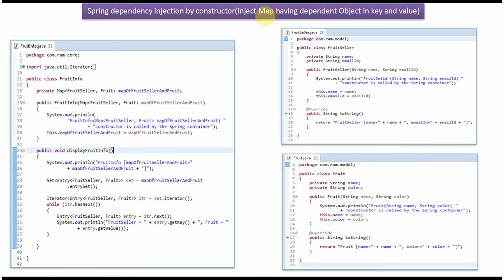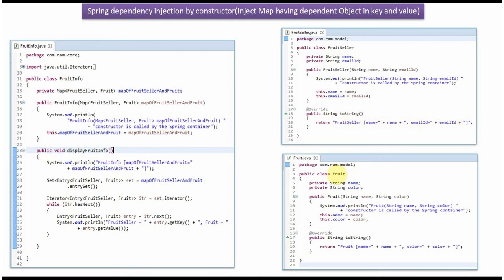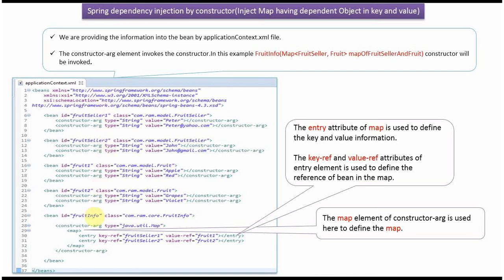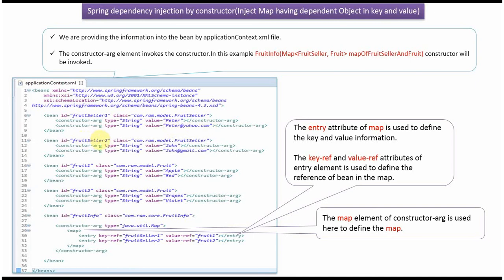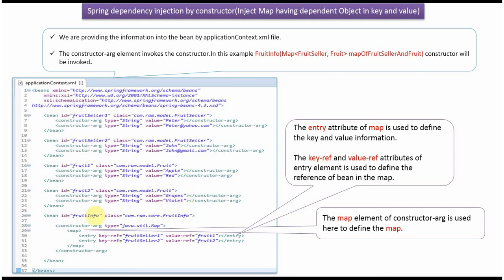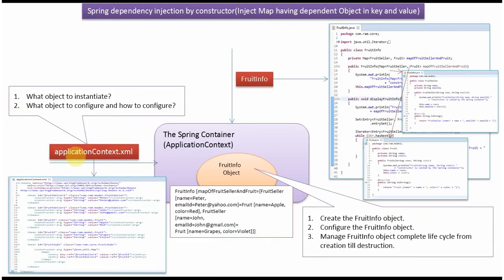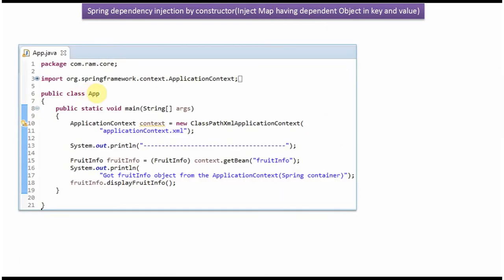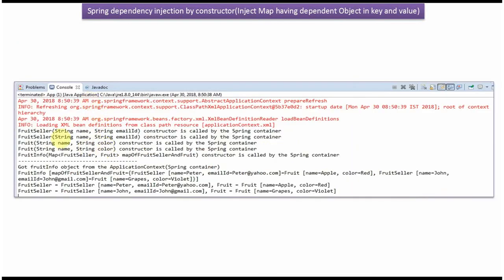How to Inject Map having dependent Object in key and value using dependency injection by constructor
Welcome to our Spring Framework tutorial series! In this video, we'll dive into a crucial topic in Spring development - injecting a Map that contains dependent objects not only in the values but also in the keys, using Spring's robust dependency injection mechanism through constructor-based injection.

**Video Content:**

- **Introduction to Constructor-Based Injection**: We'll start by providing a clear and concise introduction to constructor-based dependency injection in the Spring Framework. You'll gain an understanding of why constructor injection is important and how it streamlines the process of providing Maps with dependent objects in both the keys and values to your Spring components.

- **Practical Examples and Hands-On Guidance**: Throughout the video, we'll guide you through practical examples and real-world scenarios, demonstrating how to use constructor injection to pass Maps with dependent objects in both the keys and values to your Spring beans. This hands-on experience is essential for mastering this key aspect of Spring development.

- **Configuring Maps with Dependent Object Keys and Values**: We'll explore how to configure and customize Maps with dependent objects in both the keys and values via constructor injection. This approach enhances the flexibility and maintainability of your Spring projects, making them easier to manage and test.

- **Benefits of Constructor Injection for Maps with Dependent Object Keys and Values**: We'll highlight the numerous advantages of using constructor injection for Maps that contain dependent objects in both the keys and values. These benefits include improved code organization, modular design, testability, and cleaner dependency management.

- Beginners: If you're new to the Spring Framework or looking to solidify your understanding of essential concepts, this video is an excellent starting point.

- Developers and Programmers: For those aiming to expand their knowledge of Spring development and best practices, this video will provide valuable insights and practical expertise.

- Spring Enthusiasts: If you're passionate about the Spring Framework, this video will deepen your understanding of a critical component in Spring configuration.

Thank you for joining us on this educational journey into the world of Spring dependency injection for Maps with dependent objects in both the keys and values using the constructor.

How to Inject Map having dependent Object in key and value using Spring dependency injection by constructor? | What is Spring dependency injection? | Dependency injection in Spring | Spring Tutorial | Spring basics | Spring Framework